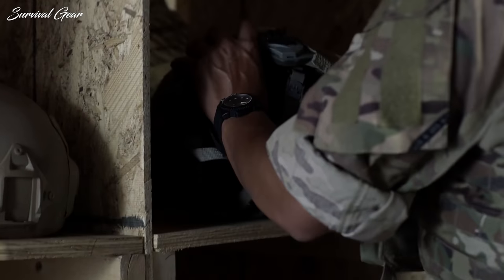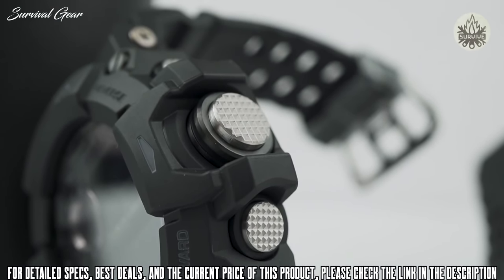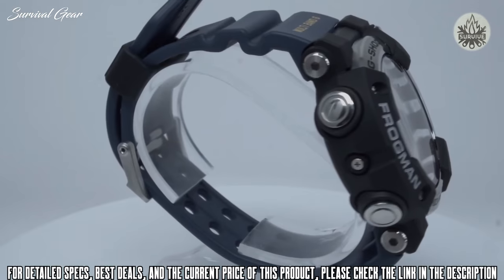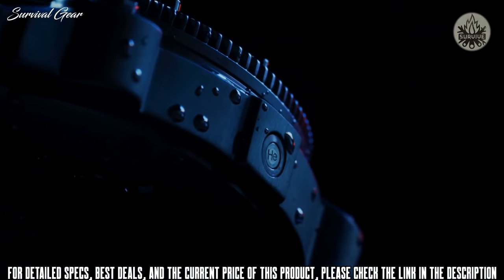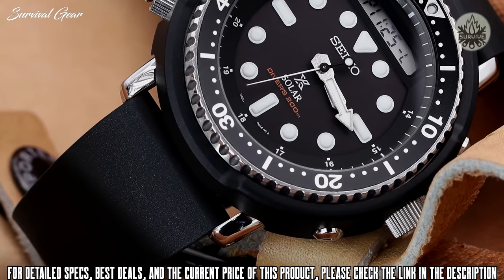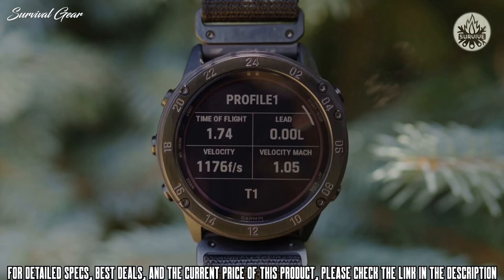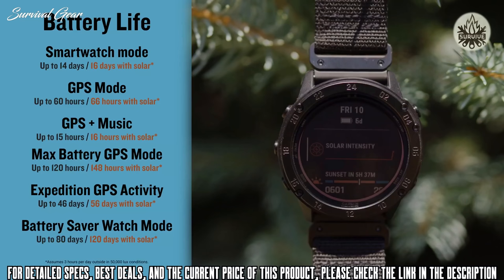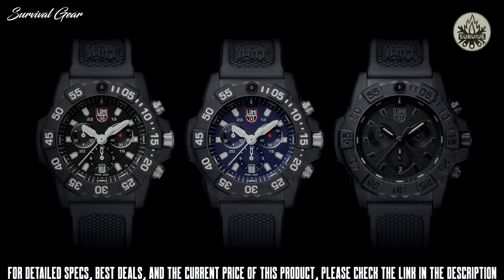Top 10 Best Tactical Military Watches For MEN 2021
Are you looking for the best tactical  watches and military watches for men of 2021? These are some of the best tactical watches for men on Amazon we found so far:

✅1.  Suunto Traverse Alpha Tactical Military Watch
✅2. CASIO G-SHOCK GW-9400-1B RANGEMAN
✅3. CASIO G-SHOCK GWFA1000-1A ANALOG FROGMAN
✅4. HAMILTON X TENET BELOWZERO AUTO TACTICAL WATCH
✅5. VICTORINOX I.N.O.X. CARBON LIMITED EDITION TACTICAL WATCH
✅6. SEIKO PROSPEX "ARNIE" TACTICAL WATCH
✅7. Casio G-SHOCK Mudmaster GG-B100-1A3JF Bluetooth Mens Watch
✅8. Luminox Navy Seal
✅9.  Casio G-SHOCK Mudmaster GG-B100-1A3JF Bluetooth Mens Watch
✅10.  Casio G-SHOCK Mudmaster GG-B100-1A3JF Bluetooth Mens Watch
Your EDC should be full of gear you can depend on day in and day out, handling everything from the mundane to the unexpected. It's no secret that tactical gear is popular among the EDC crowd, and for good reason: it's built to meet military specification for performance, durability, and reliability. And when it comes to watches, a military watch can deliver that reliable accuracy you need whether you're on a critical mission or meeting a deadline. With a tactical watch, not only do you get mil-spec performance, but you also get a design aesthetic that matches the rest of your utilitarian essentials. In today’s video, we'll highlight some of the latest and greatest tactical watches and break down what to look for in your next timepiece.